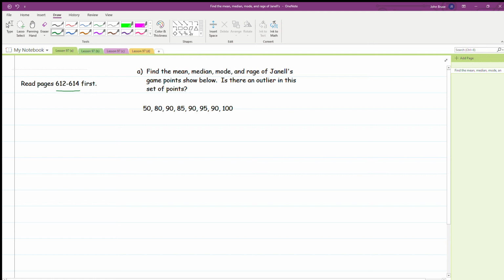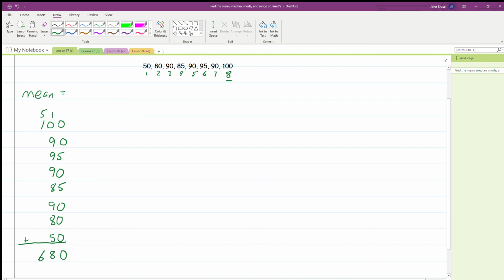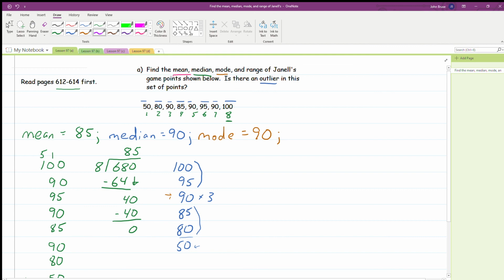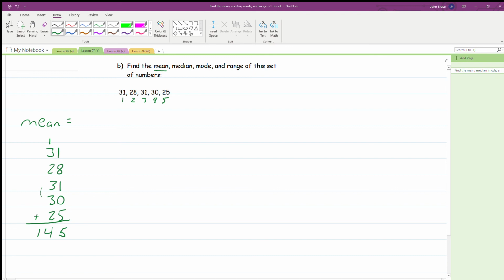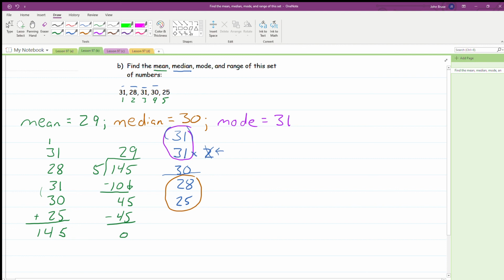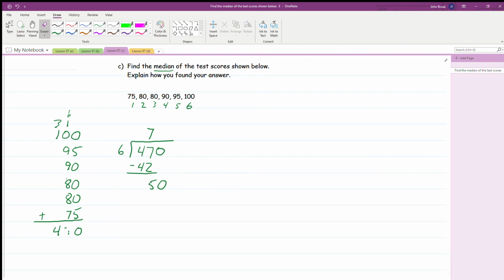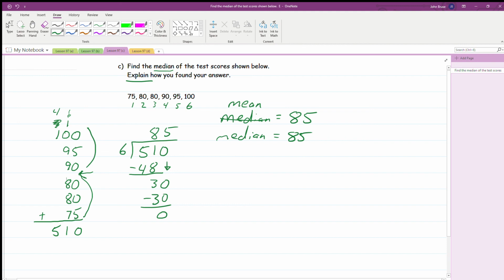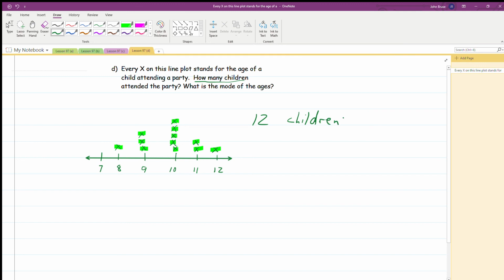Saxon Math 97 Lesson Practice